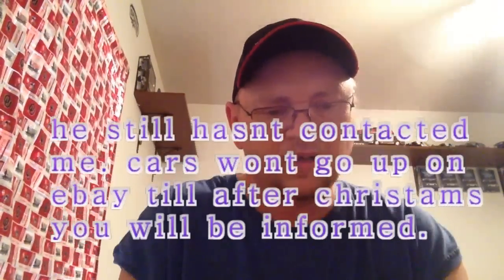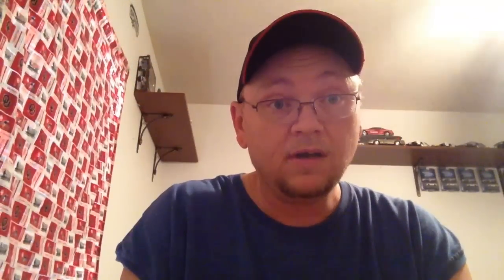MAILBOX FINDS AND STORE SURPRISES